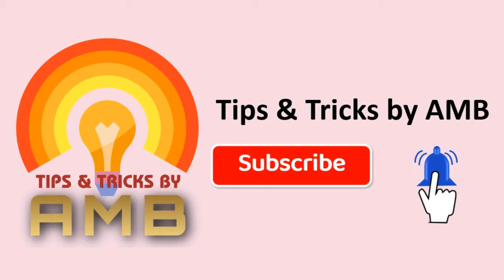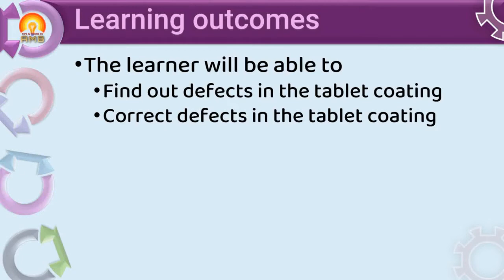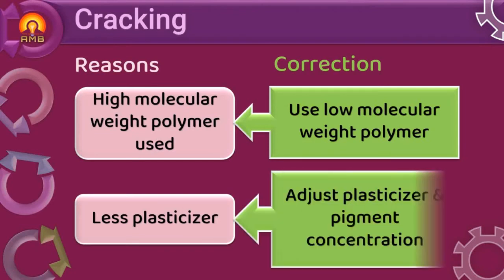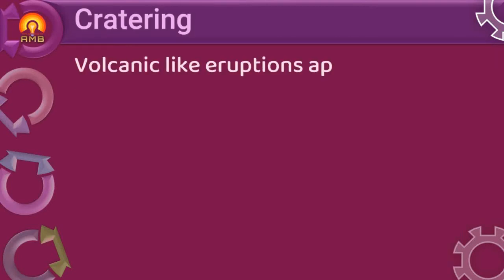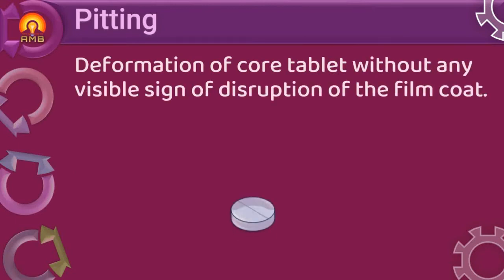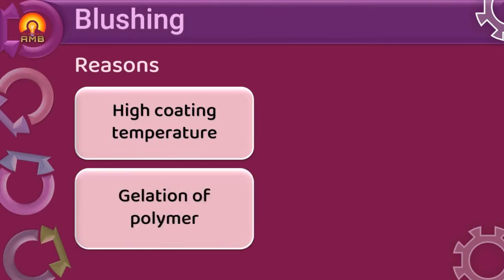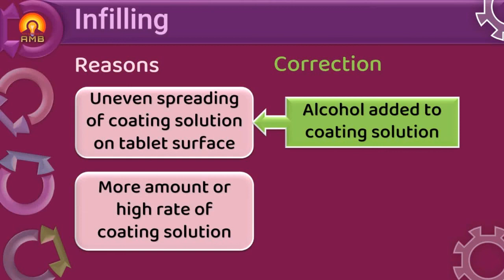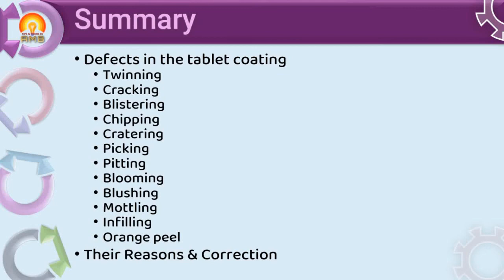Defects in Tablet Coating: Causes, Remedies & Solutions | Pharmaceutics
Master the 12 critical Defects in Tablet Coating (Causes & Remedies) in Industrial Pharmacy for D.Pharm and B.Pharm students. Learn manufacturing solutions in simple Hindi + English.

In this intensive pharmaceutical engineering and pharmaceutics tutorial, we analyze why coating a compressed tablet is a tedious, highly scientific task. Discover the underlying causes behind 12 major industrial film and sugar coating defects: Twinning, Cracking, Blistering, Chipping, Cratering, Picking, Pitting, Blooming, Blushing, Mottling, Infilling, and Orange Peel roughness. We break down the exact processing factors—such as over-wetting, incorrect plasticizer concentration, high inlet air temperatures, and atomization spray rates—and provide the step-by-step troubleshooting remedies needed to fix them.

📌 Timestamps for Rapid Board Exam Revision:
00:00 - Introduction to Tablet Coating Errors & Elegance Challenges
00:46 - Learning Outcomes: Troubleshooting Industrial Coating Deficiencies
01:11 - Why Flawless Processing Matters: Efficacy vs. Visual Elegance
02:24 - Comprehensive Checklist: The 12 Primary Tablet Coating Defects
02:45 - 1. Twinning: High Spray Rates & Remedial Pan Speed Adjustments
03:22 - 2. Cracking: Internal Film Stresses & Plasticizer Molecular Weight Limits
04:01 - 3. Blistering: Detached Film Layers & Rapid Hot Air Drying Overheating
04:38 - 4. Chipping: Edge Damage Causes & Optimizing Coating Pan Rotations
05:13 - 5. Cratering: Volcanic Eruptions & Insufficient Seal-Coating Run Times
05:48 - 6. Picking: Pan Film Sticking & Modifying Liquid Spray Viscosity
06:34 - 7. Pitting: Core Deformation Defects vs. Matrix Melting Point Limits
07:18 - 8. Blooming: Dulling and Fading Colors During Extended Storage Intervals
08:00 - 9. Blushing: White Specks Precipitation & HPMC/Sorbitol Avoidance Incompatibilities
08:32 - 10. Mottling: Color Variation Fixes Using Insoluble Lake Dyes
09:12 - 11. Infilling: Filled Engravings & Fine Nozzle Atomization Adjustments
10:00 - 12. Orange Peel: Surface Roughness Remediations & Mild Drying Cycles
10:48 - Lecture Summary & High-Yield University Exam Viva Questions

📩 For official class notes, troubleshooting log templates, or curriculum blueprints, check out the contact email in our channel bio.

Credits:
Images: